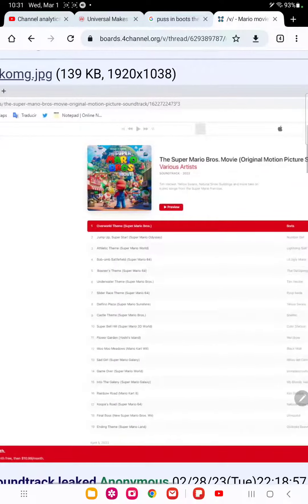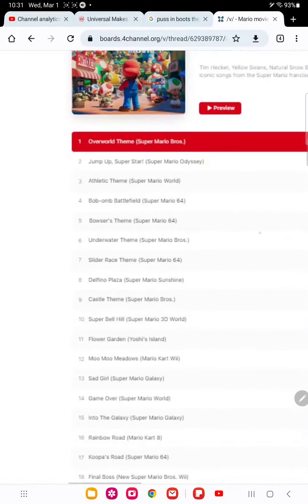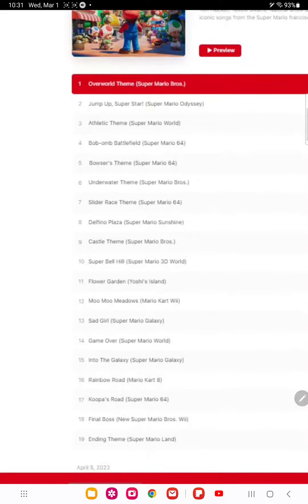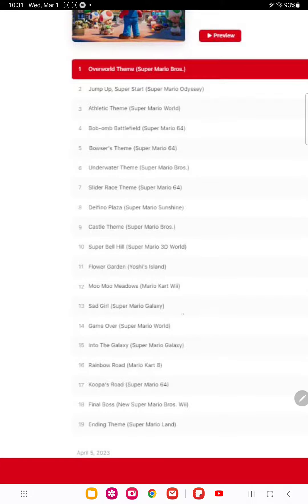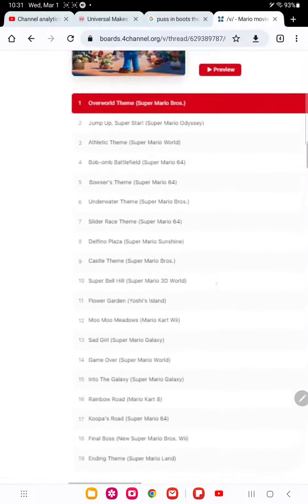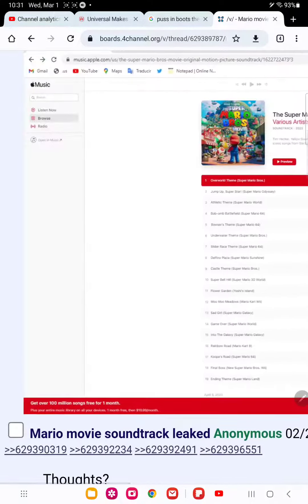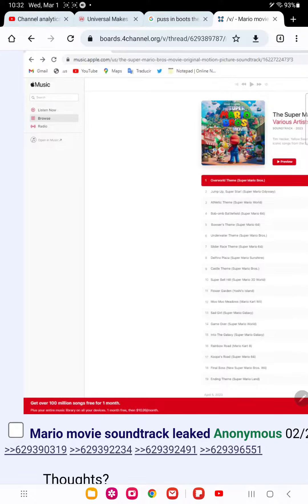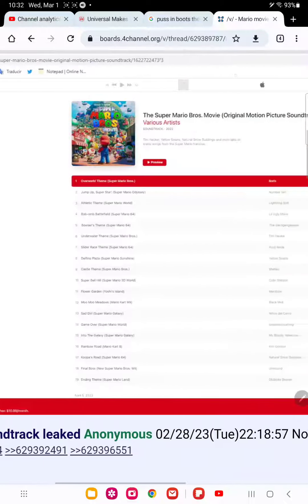mario movie ost leak